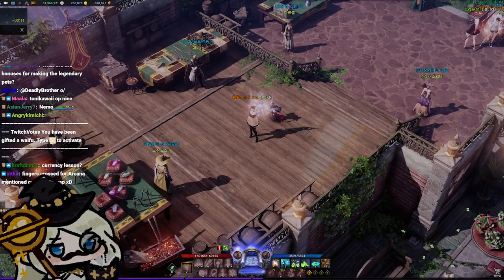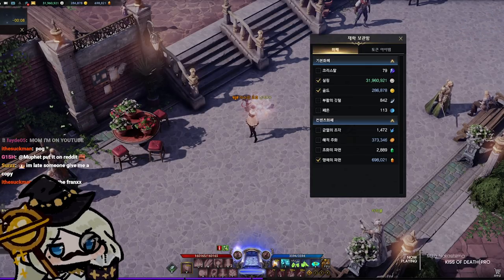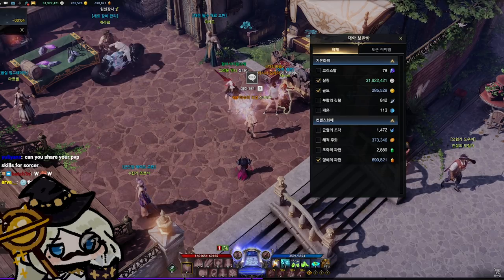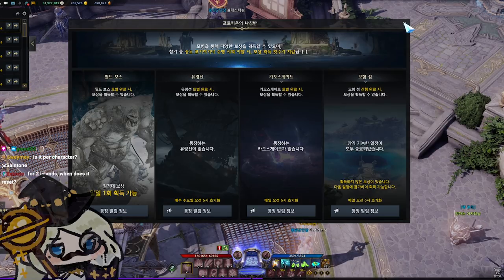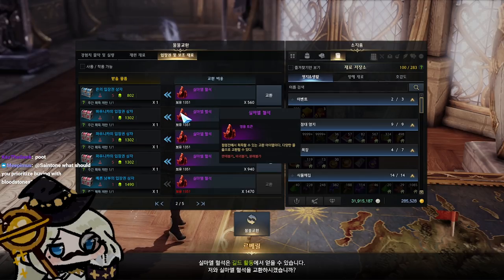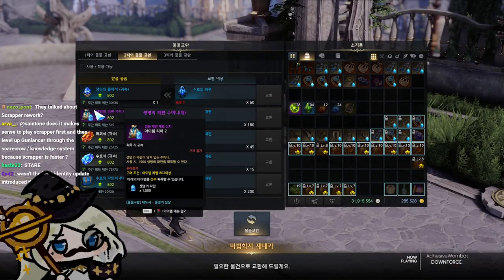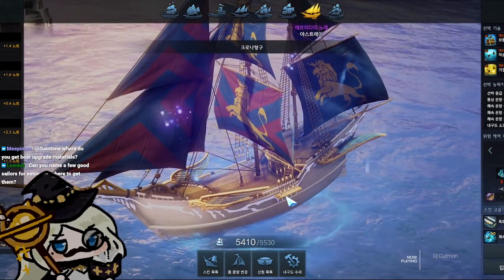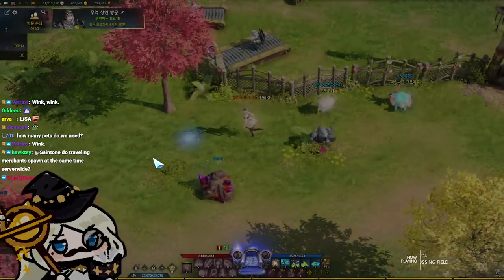Understanding LOST ARK Currencies 302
This is an explanation on all of the currencies of Lost Ark, where to get them, and where each are used for. Due to the length of the video, I strongly urge that you use this video as a reference for a specific currency as you need to learn them.

Edited by yonut32.

00:00 - Intro
00:47 - Wallet
01:08 - Character Bound Currency
01:52 - Silver
05:17 - Gold
05:53 - Una's Tokens
08:35 - Chaos Dungeons
09:31 - 1-time gold sources.
11:33 - Voyage Missions
12:35 - Adventure Islands
14:43 - GVG Gold
16:18 - Abyssal Dungeons
21:33 - Alt Materials
21:44 - Crystals & Royal Crystals
22:04 - Crystals Exchange
22:20 - System Functions Using Crystals
22:49 - Mari's Shop
24:15 - Crystalline Aura for Crystals
25:34 - Pheons
29:08 - Bloodstones
31:57 - Coins of Courage
35:31 - Raid Materials
36:37 - Content Currency (Fragments)
37:16 - Fragment Sources
38:27 - Pirate Coins
43:06 - Rift Shards
45:05 - Rapport
46:27 - Adventurer's Tome
46:45 - Jam Cookies
49:48 - Housing Seals
53:00 - Island Tokens